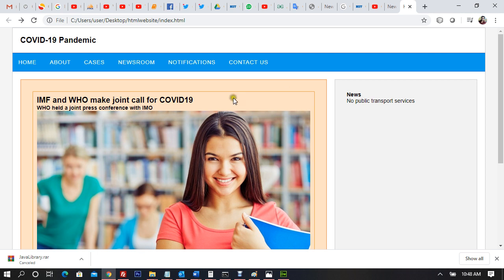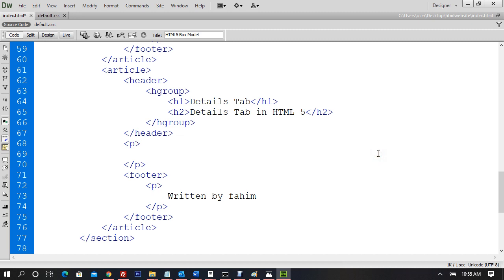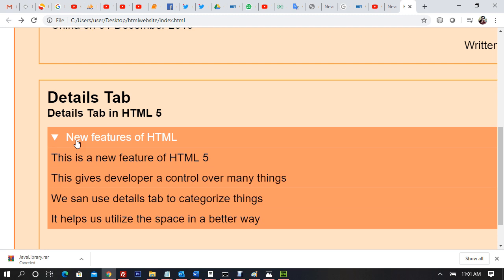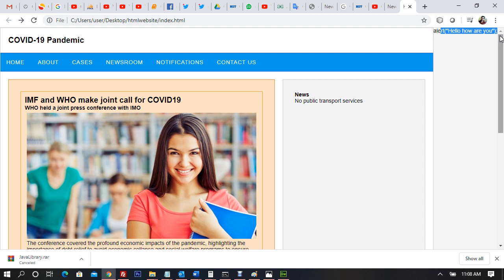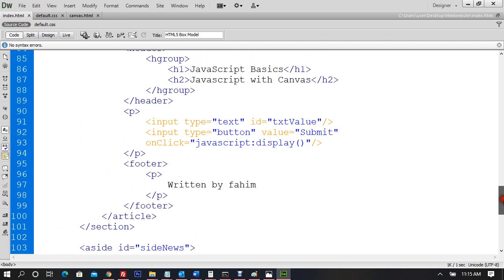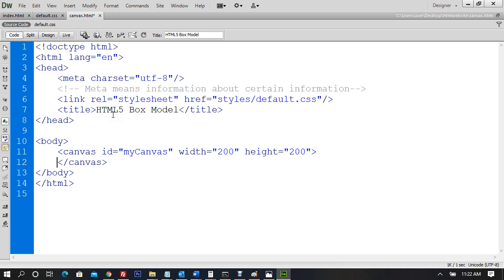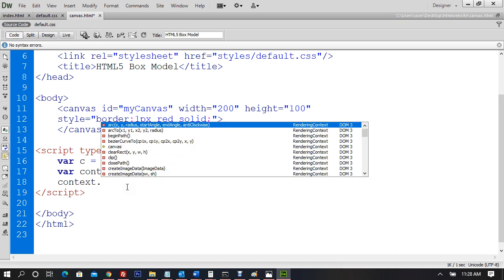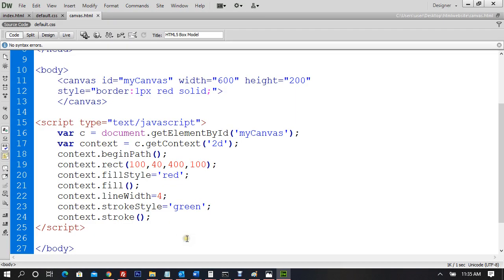HTML5 Tutorial For Beginners [Full Course] HTML5 Details tab and Canvas with JS Tutorial :Part 11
Topics Covered :
1. Basics of Java Script in HTML 5.
2. Getting Started with  Canvas in HTML 5.
3. How to use Canvas to draw shapes.
4. Creating an Event handler by using Java Script.
5. Using scale-able vecor graphics in HTML 5.
6. Drawing a 2d context shape in HTML5